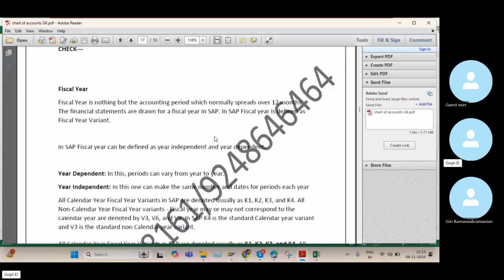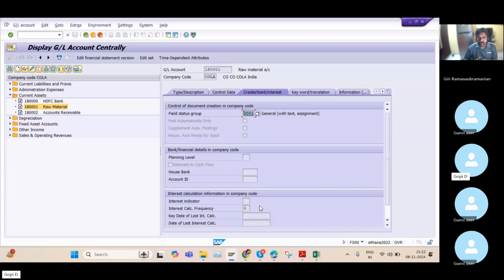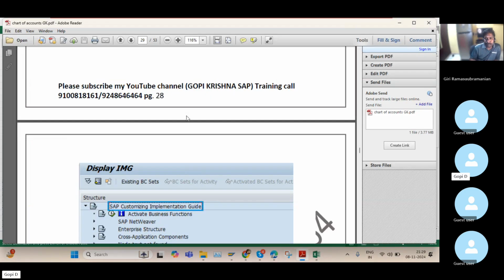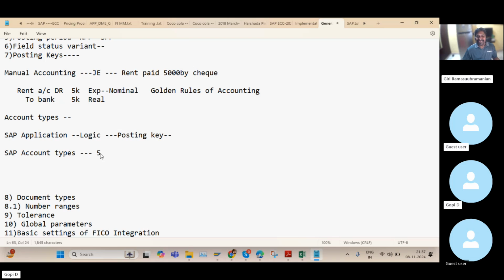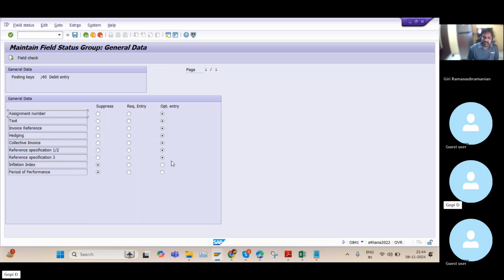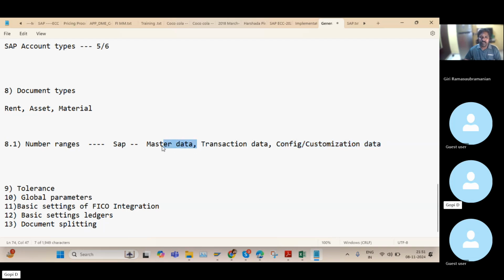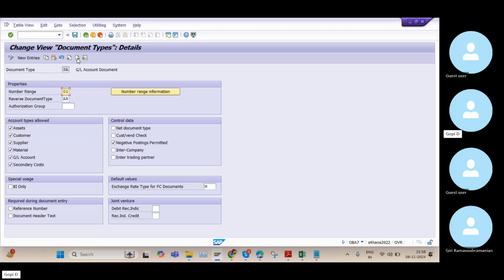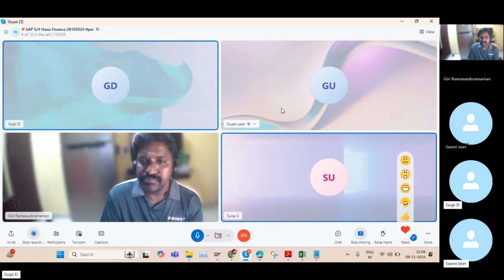SAP: Day 06 - Field Status Variant | Document Type | Number Ranges